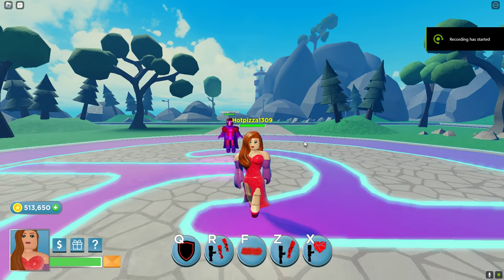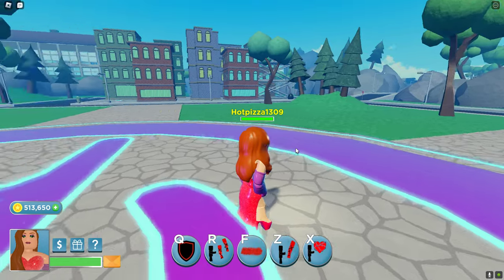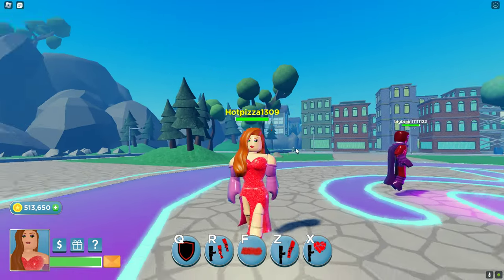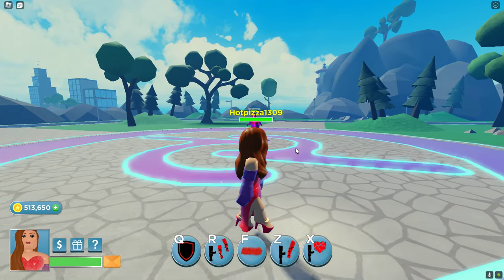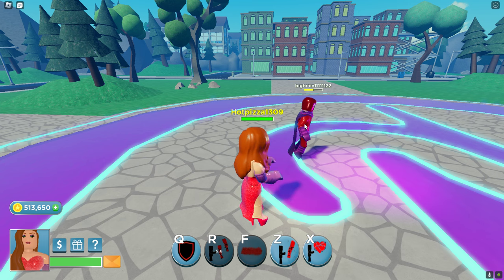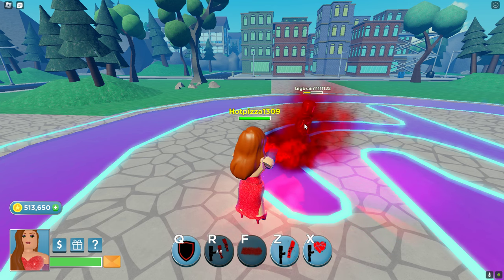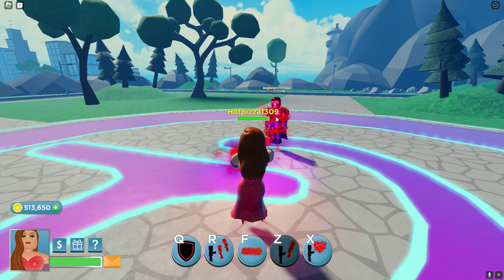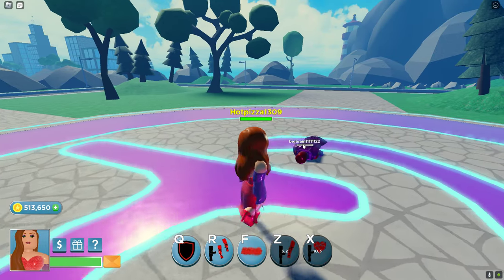Miss Rabit Showcase | Heroes Online World | HOW | Roblox